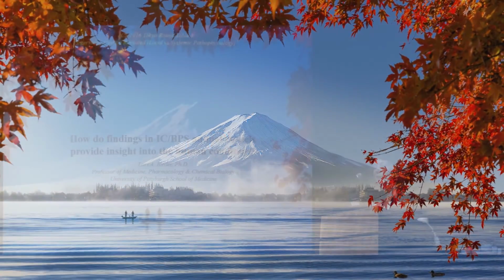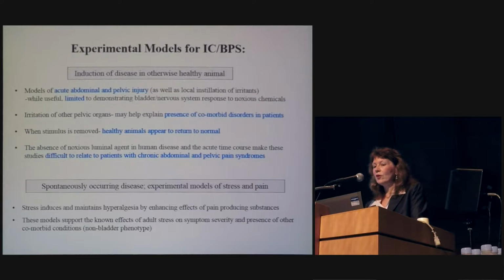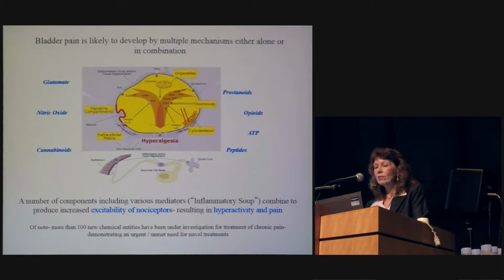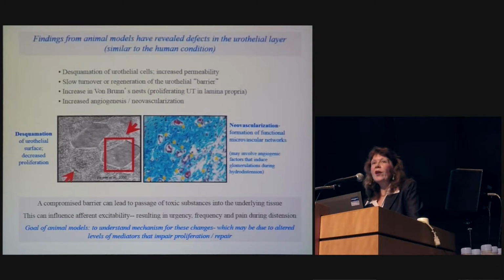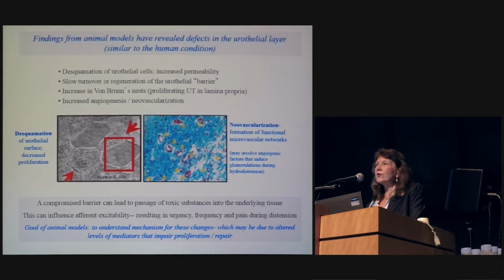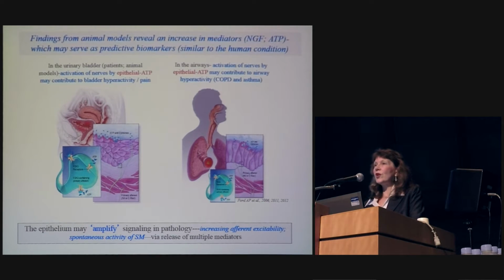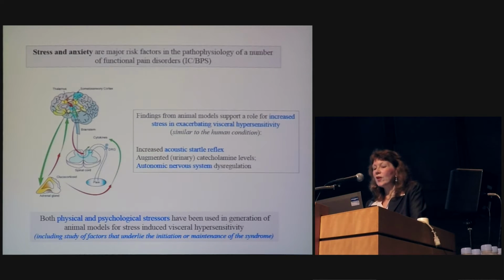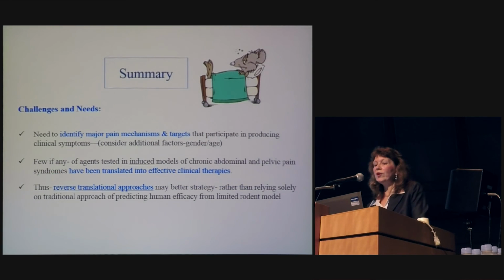How Do Findings In IC/BPS Animal Models Provide Insight - Lori Birder - ICS 2016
How Do Findings In IC/BPS Animal Models Provide Insight Into The Human Condition?
Interstitial Cystitis Revisited (Local vs. Systemic Pathophysiology) - Part 3 of 3